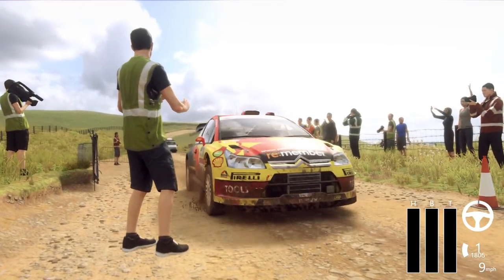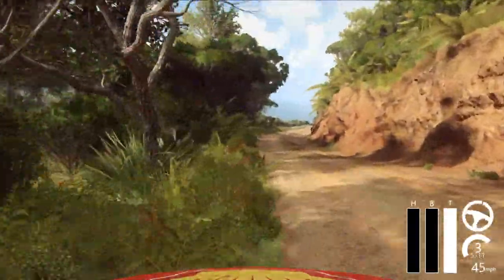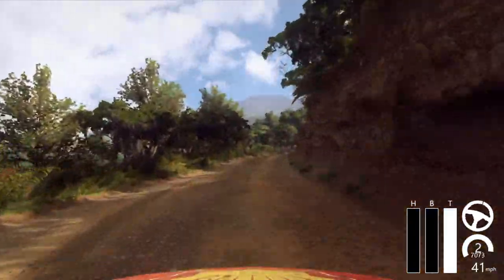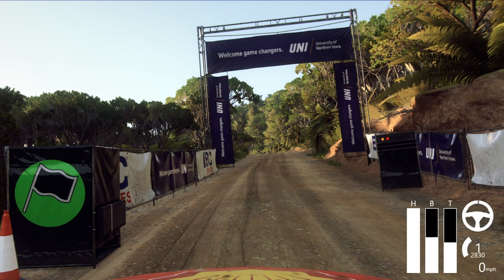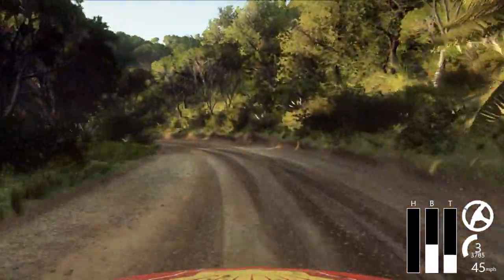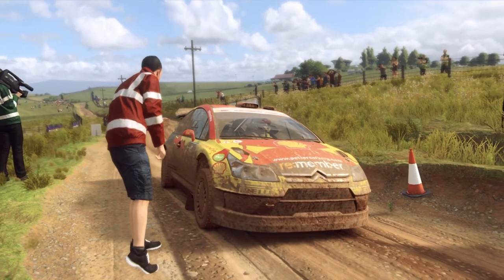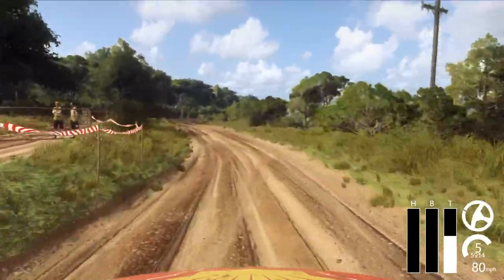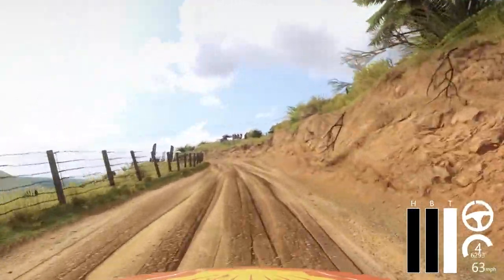Ocean Beach | Te Awanga Sprint R | Waimarama Sprint R (NZ)- Event 3 Stages 1-3 - Citroen C4 WRC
New videos will be posted there! No major issues!
Stage 1: 00:10
Stage 2: 08:55
Stage 3: 13:10

Current Rig:
3x Asus VG279QL1A 1080p Monitors